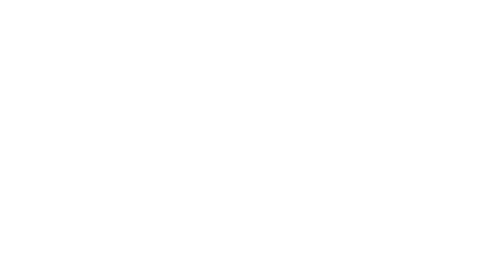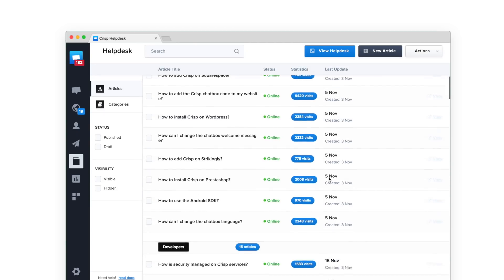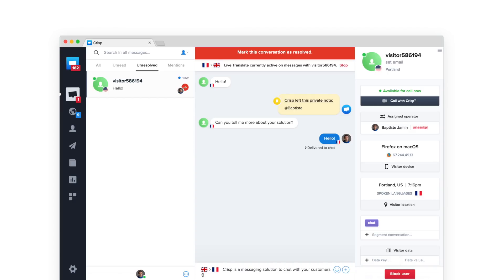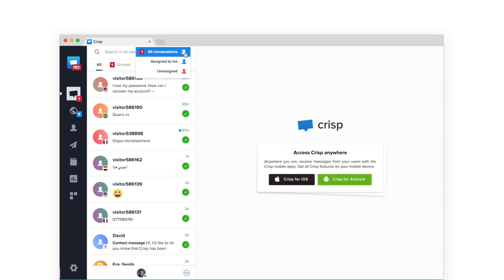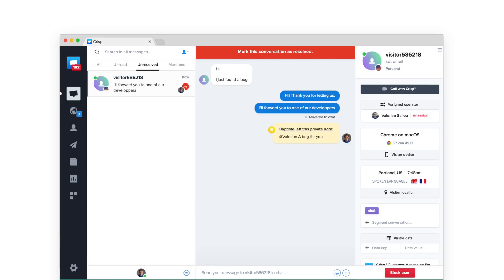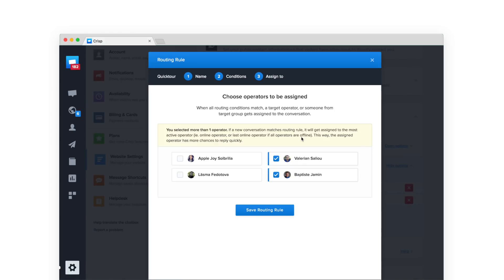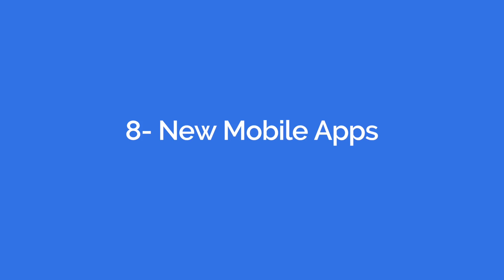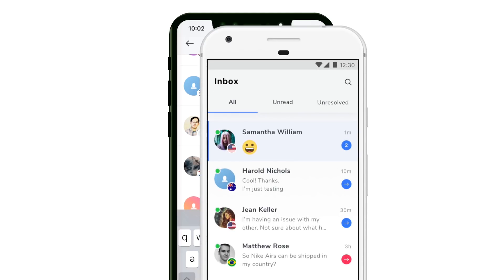Guided tour to the new Crisp Features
Crisp 3 comes with many new features.

Have a sneak peek of all new Crisp features with this guided tour.